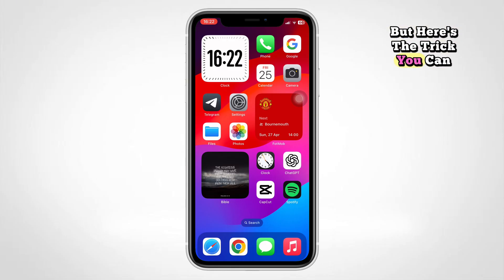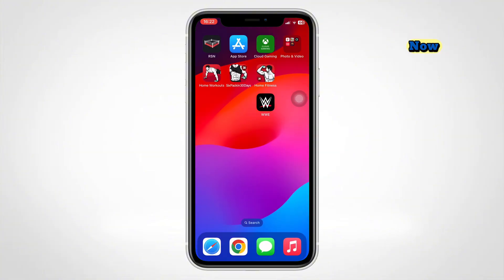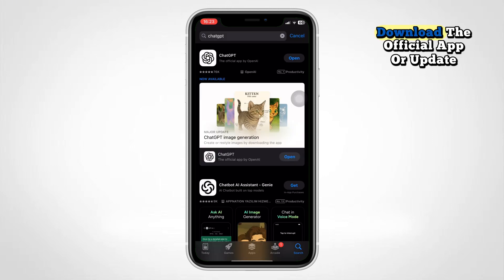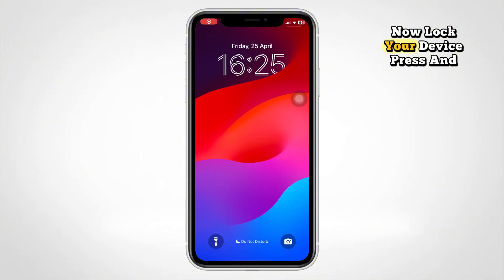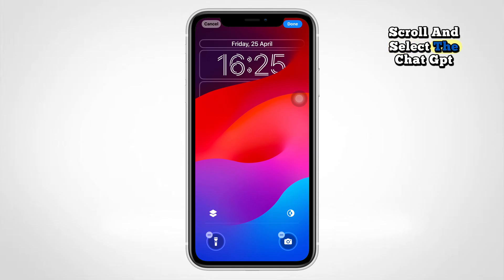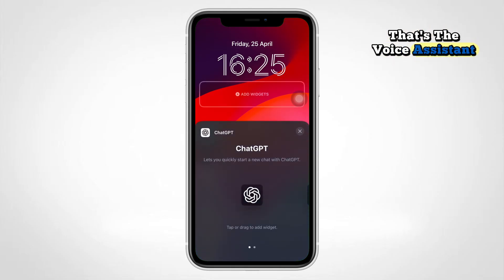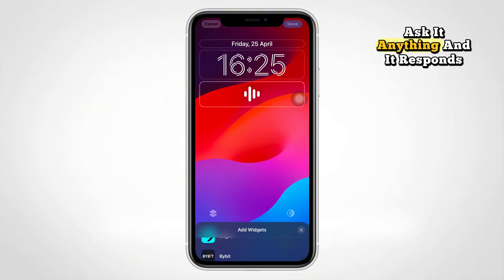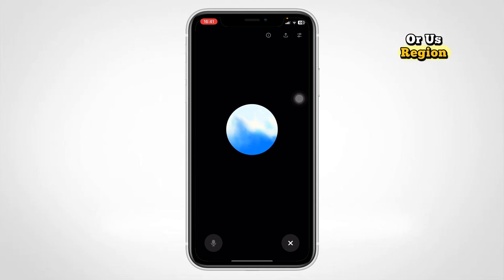Can You Use Apple Intelligence Without Buying a New iPhone?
In this video, you will discover whether Apple Intelligence features can work on any iPhone or if you’ll need the latest model to access them. We break down device compatibility, supported features, and what Apple hasn’t told you. Don’t upgrade before watching this! Find out if your current iPhone can handle Apple’s newest AI tech.